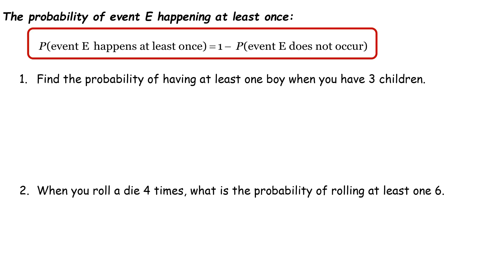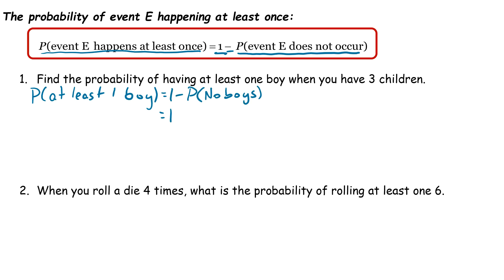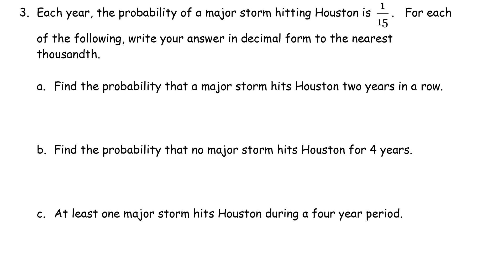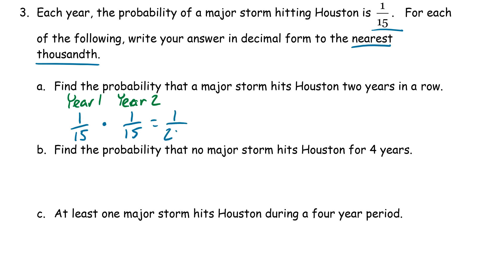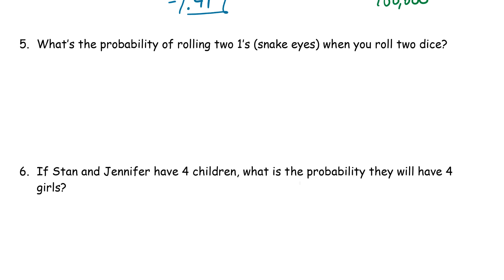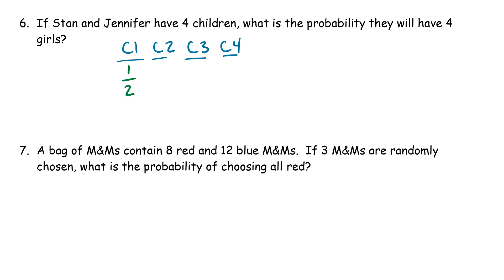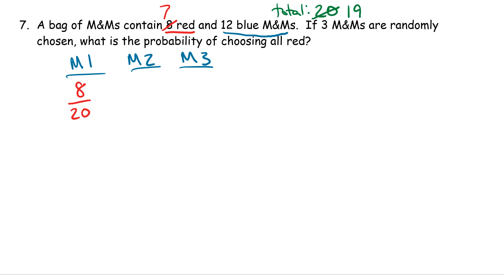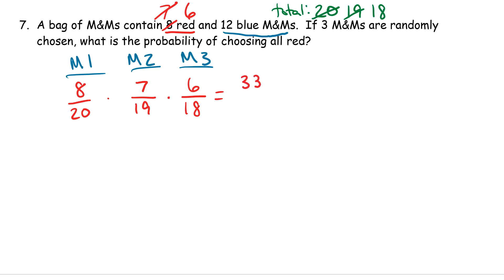Probability - At Least Once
How to find probabilities of things happening "at least once", and a few probability review questions.